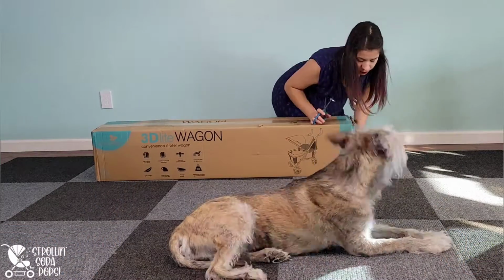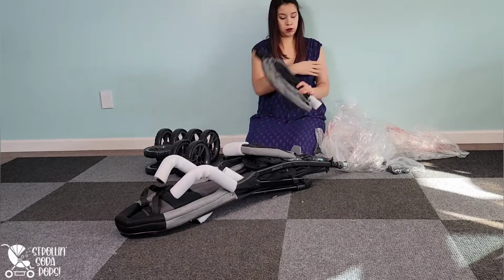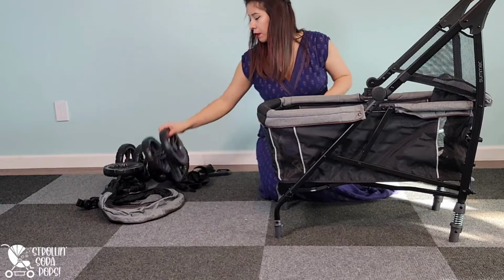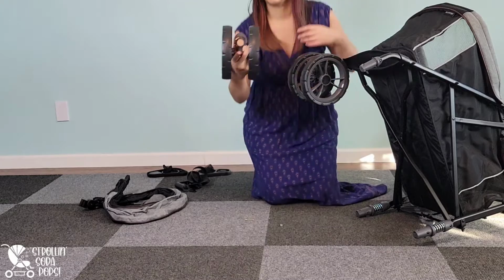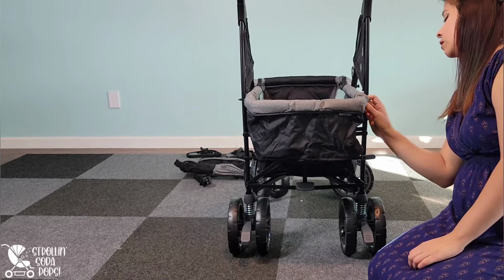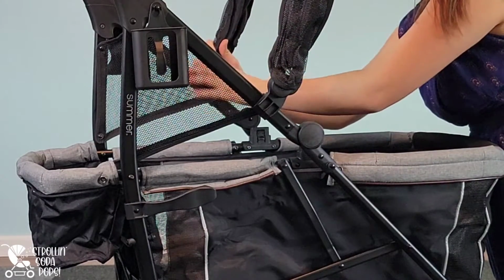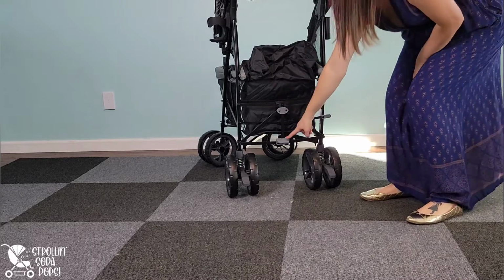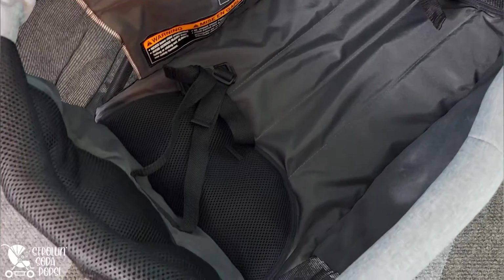UNBOX: Summer Infant 3Dlite Umbrella Wagon | Assembly & First Impressions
Join our baby gear community on Facebook for personalized advice and tips from myself and thousands of other parents! ☺️ link ⏬️